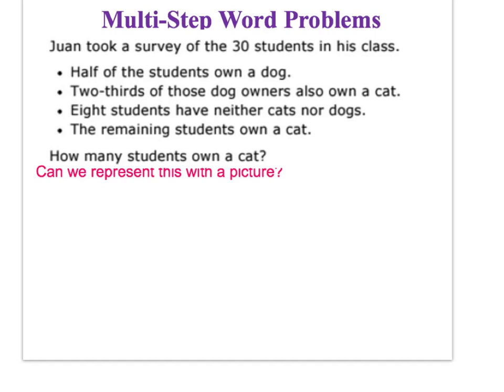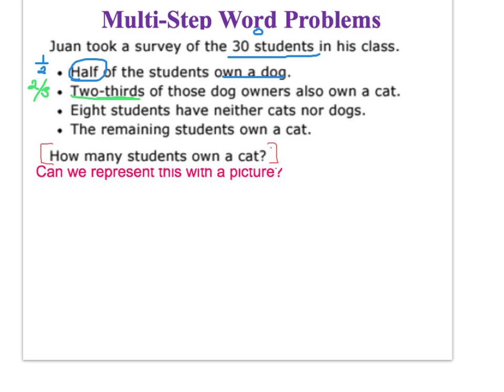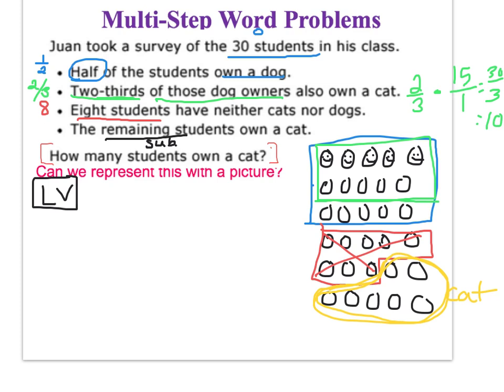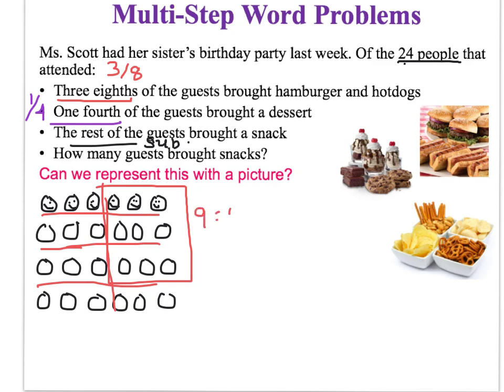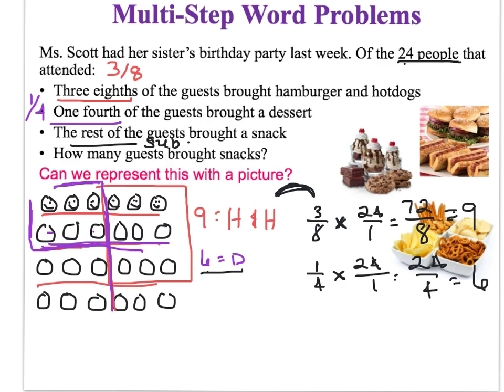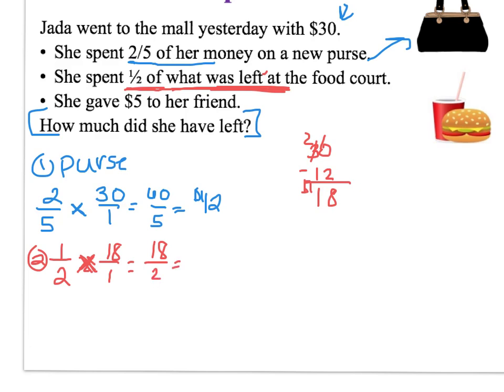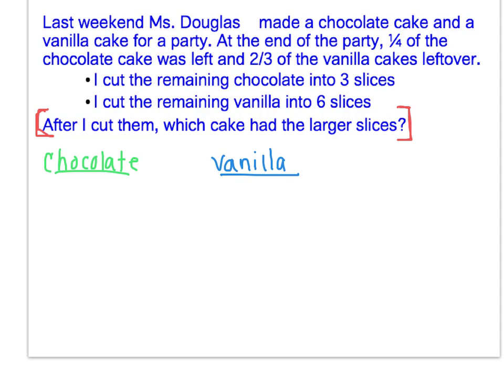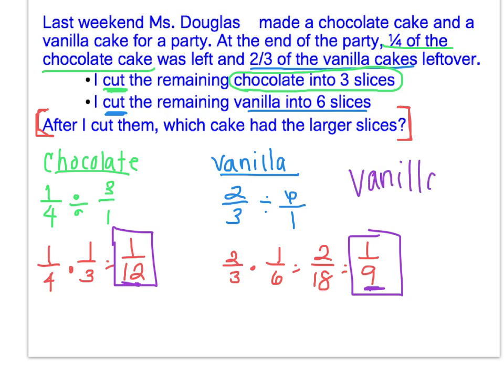Rational Numbers Multi-Step Word Problems